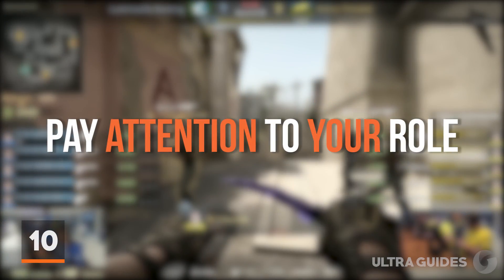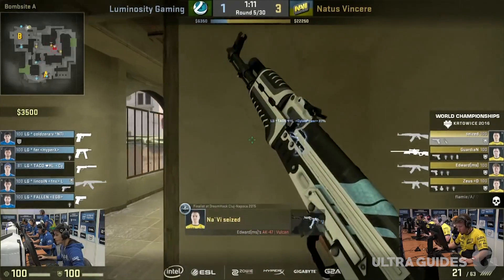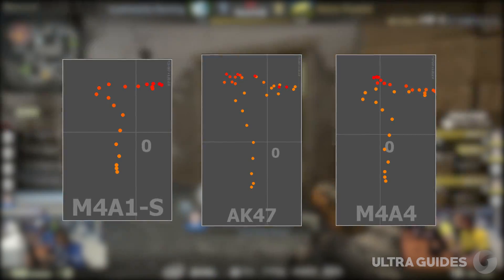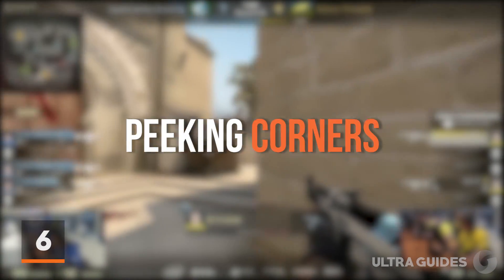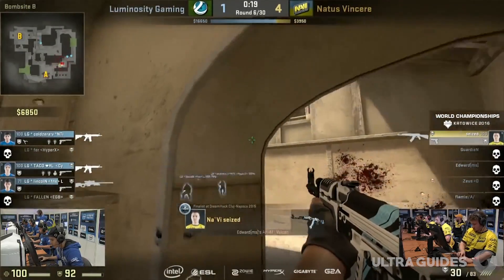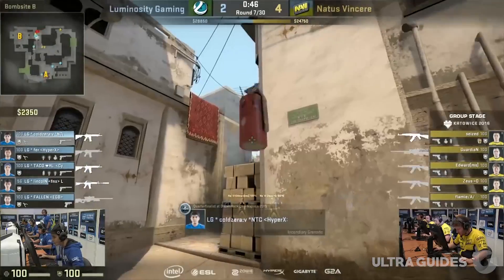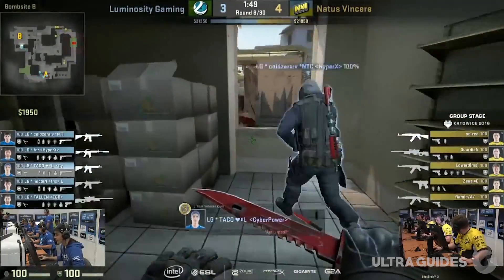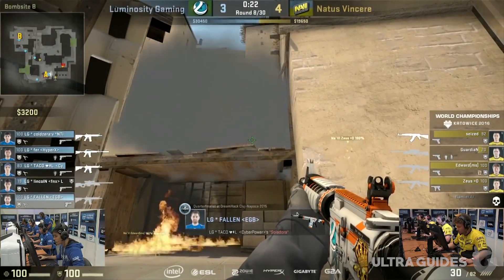10 Things Global Elite Players Do In CS:GO That You Don't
If you’re a lower level CS:GO player who’s looking to improve, we’ve picked the top ten things that global elite players abuse that you don’t. My name is Ryan and welcome to ValveGuides. Global Elite is the best matchmaking rank that you can get, which means they have some knowledge that can be useful to lower ranked players. So today we’ve picked out the top ten things that global elite players do that you don’t. Without further ado, let’s get right into these-in no particular order of course.

Sources -

That just about does it for this video guys, if you liked Top 10 Things Global Elite Players Do In CS:GO That You Don't, hit that like button, if you want to see more videos like this as they are made public, subscribe. Thank you so much for staying till the end of the video. Stay amazing, and we will see you, in the next one.